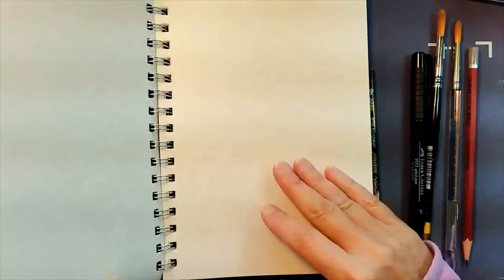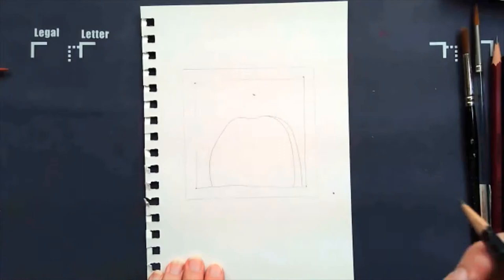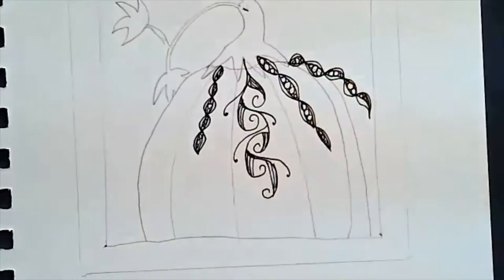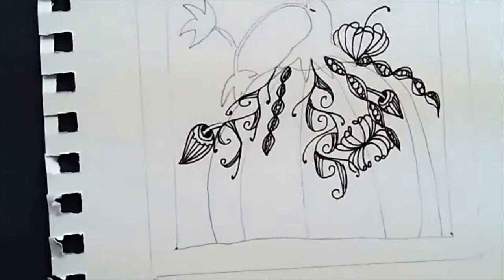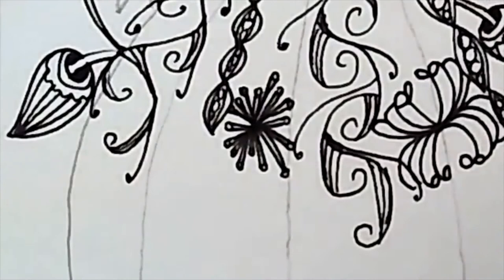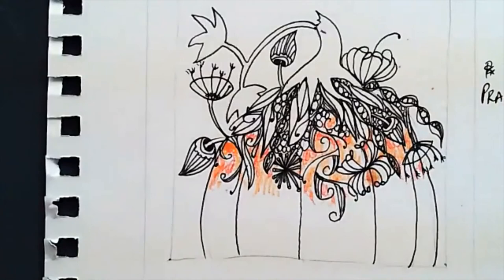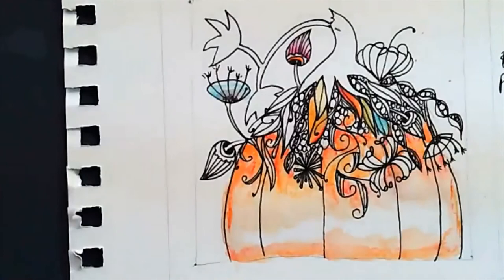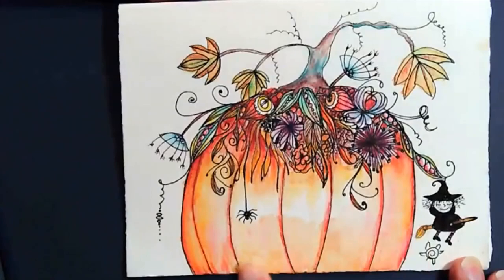TangleTuesday Spooky 10 26 21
Happy Halloween!  In this lesson we will create a ZIA, or Zentangle Inspired Artwork with a definitely fun Halloween theme.  You will need, paper, pen and pencil and if you would like to add colour you can use whatever floats your boat. I am demonstrating Carand'che Supracolor soft watercolor pencils in this lesson. As usual, you can join the facebook group Tangle Tuesday to share your work and if on IG please tag me loretta.west.artist so I can see it. Tx.